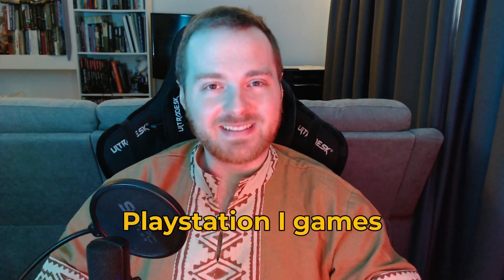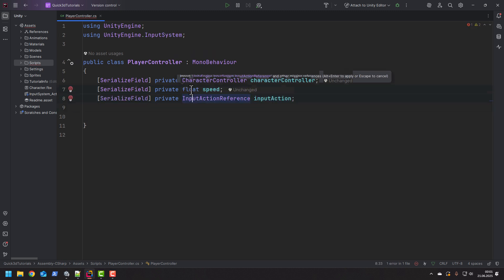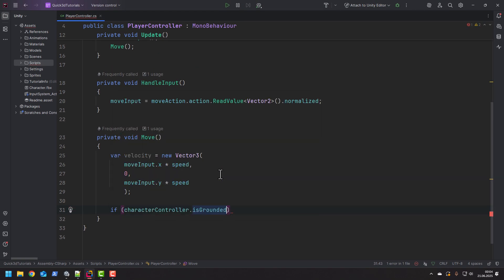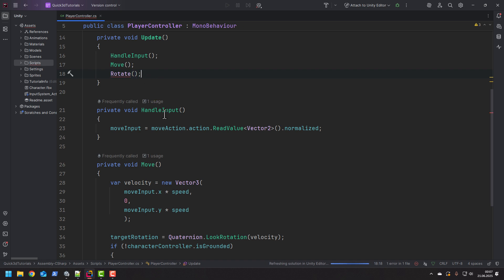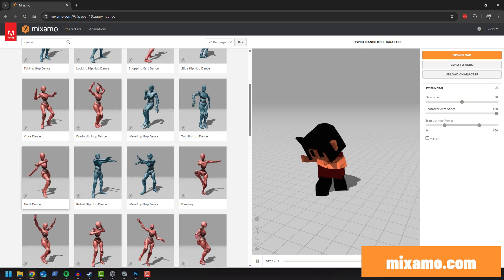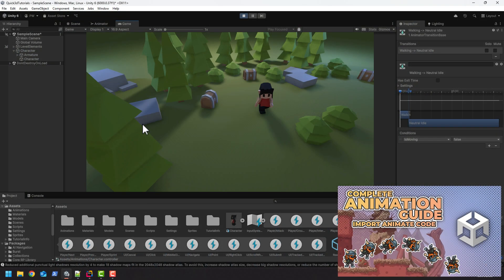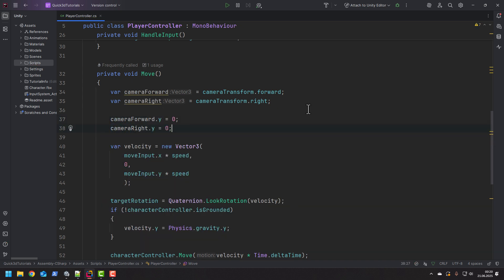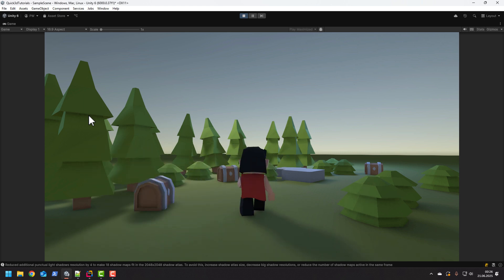EASY way to create character movement in 3D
In this tutorial will learn how to create a simple and easy 3D character movement. Perfect for horrors, rpg games etc. This movement style is known well from oldschool horror classics like Resident Evil, Silent Hill, and early Alone in the Dark — using Unity’s built-in Character Controller!

- In this step-by-step Unity tutorial, I’ll show you how to:
- Set up 8-directional movement with the keyboard
- Use Unity’s Character Controller for smooth 3D motion
- Align movement relative to the camera for a modern feel
- Keep that iconic retro horror vibe that made old games so tense

Whether you're working on a horror jam, a nostalgic project, or just experimenting with classic game mechanics — this tutorial will help you nail that creepy, tank-like movement feel.